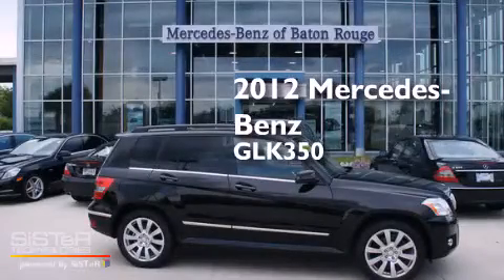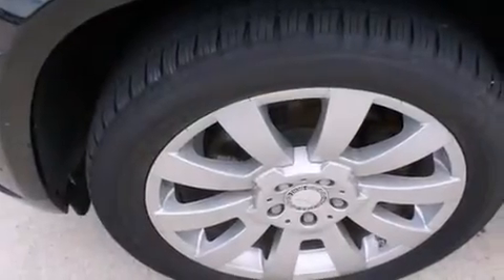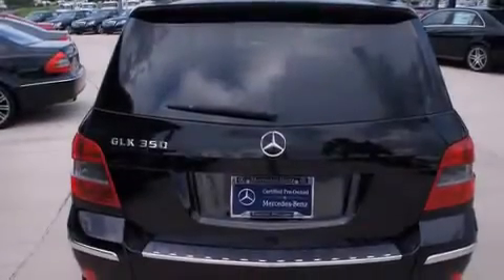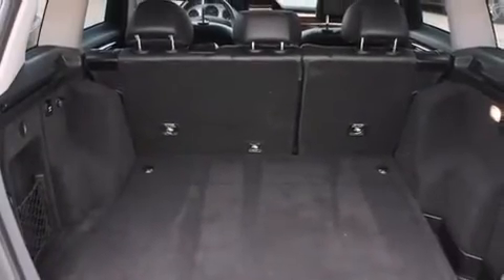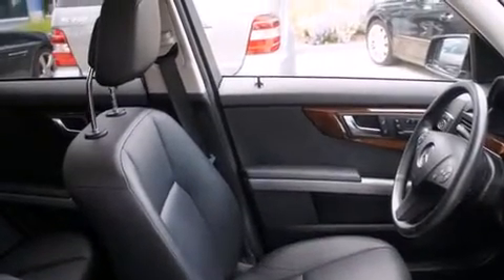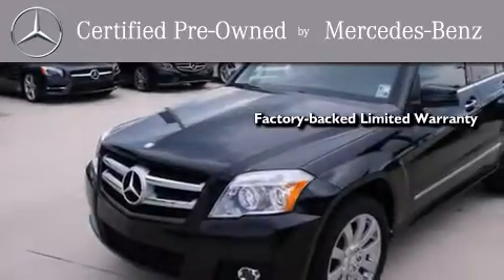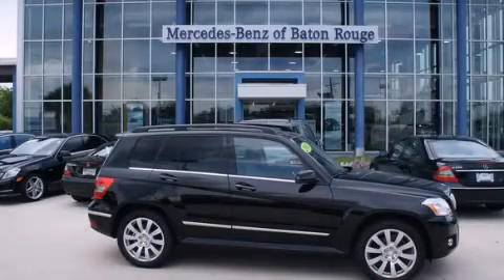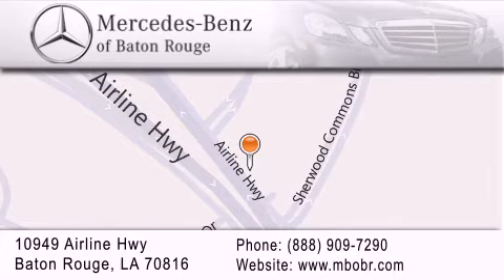Certified 2012 Mercedes-Benz GLK350 Baton Rouge LA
We've been honored to serve the Baton Rouge LA area , we promise that your experience at our dealership will exceed your expectations ! Year : 2012 Make : Mercedes-Benz Model : GLK350 Engine : 3.5L V6 Trans . : 7 Spd Automatic Exterior : Black Miles : 44,998 Interior : Black Stock : 14M828A Mercedes Benz of Baton Rouge 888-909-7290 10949 Airline Hwy. Baton Rouge , LA 70816 Preowned 2012 Mercedes-Benz GLK350 Baton Rouge LA